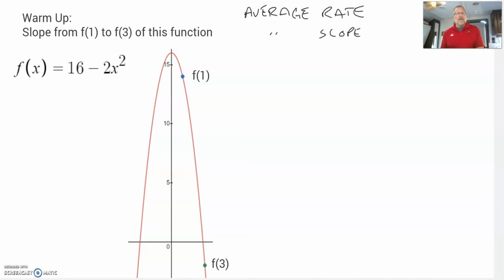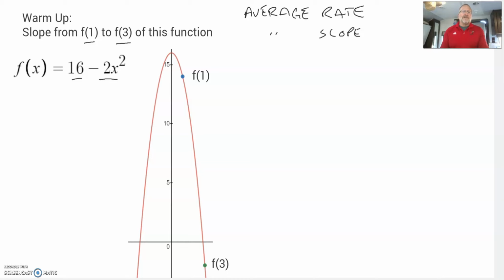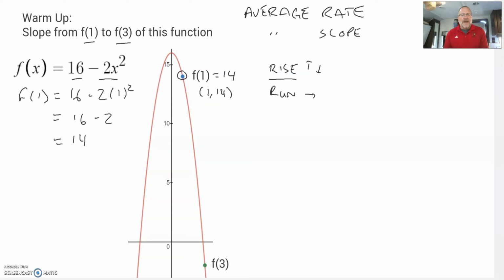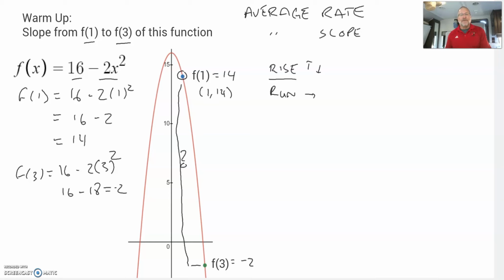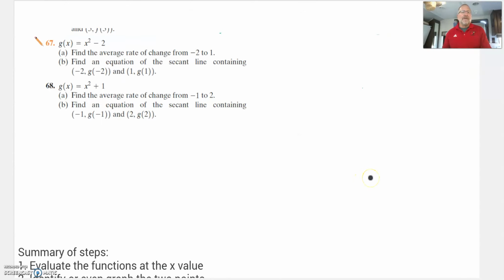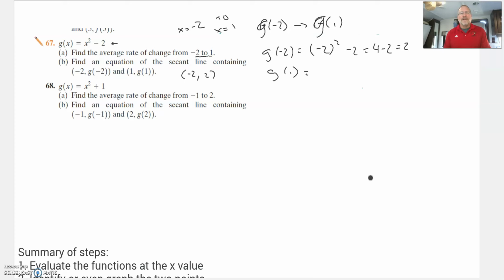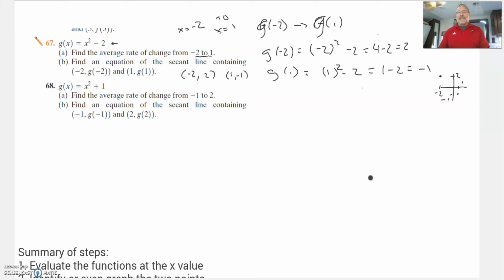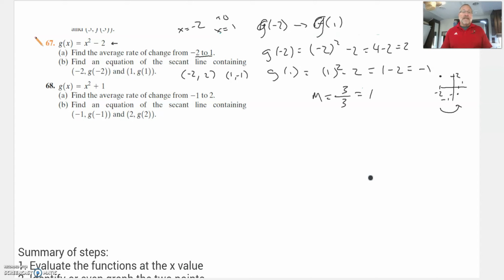PreCalc: Average Rate, Slope, and Secant line